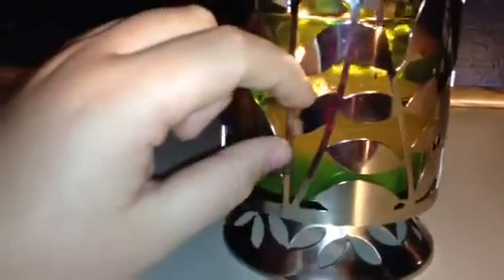Candle View - Bath & Body Works Aromatherapy Stress Relief